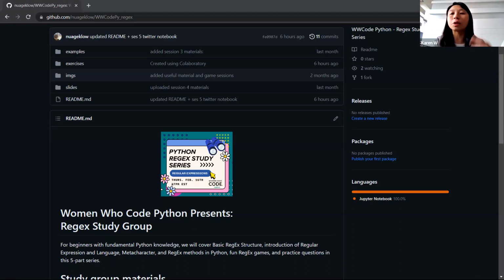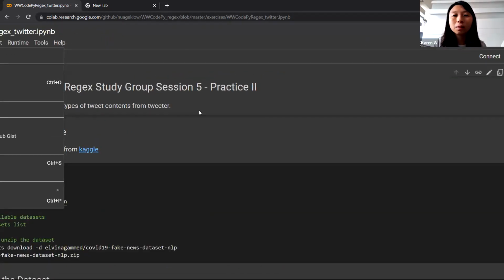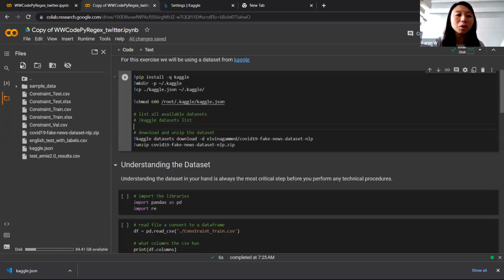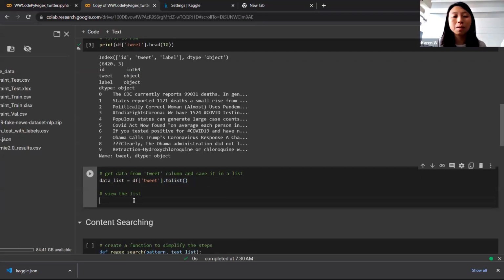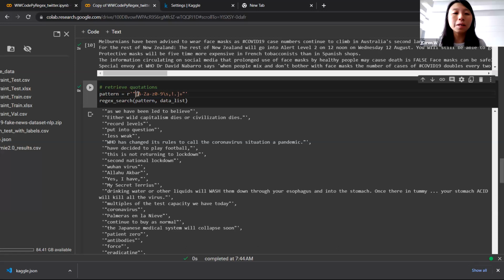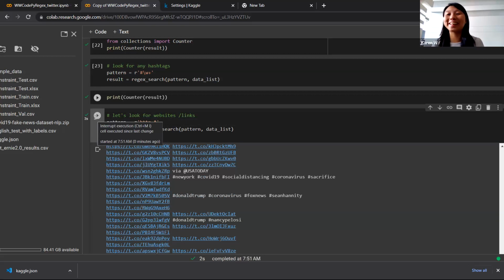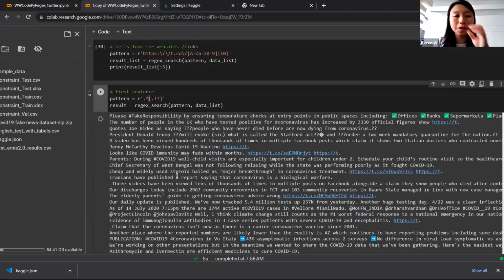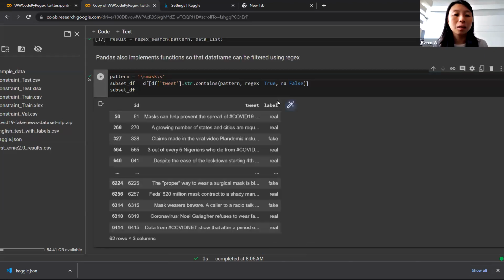Python RegEx / Regular Expressions in Python Study Group Series - Session 5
👩‍💻 Speaker: Karen Wong and Katerina Hanson
Moderated by Eliza Sarobhasa
✨ Topic: Python RegEx / Regular Expressions in Python Study Group Series - Session 5 (Regex Methods in Python - Practising Regex with Python II)

These sessions are perfect for those who are unfamiliar with programming but enjoy learning new languages.

For Session 5, we are covering Regex Methods in Python - Practising Regex with Python II. Topics include Library Functions-match(), matchAll(), replace(), replaceAll(), search(), some of the str methods such as split().

We will also cover web scraping in social media content and email content.

Have you ever wondered how a search button work? Do you know your mutli-lingual ability can be extended to exporting in finding specific information you want on your own over the internet?

For beginners with fundamental Python knowledge, we will cover Basic RegEx Structure, introduction of Regular Expression and Language, Metacharacter, and RegEx methods in Python, fun RegEx games, and practice questions in this 5-part series.

About:
Karen is a Senior Programmer of a Research & Development Company based in Hong Kong. Over the past 5 years she has been dealing with data in various aspects from database quality, data analytics to machine learning. She uses Python & Javascript to solve work problems, and loves using SQL with Relational Databases. Coming from a non CS university major, she learned to love coding and hoped to share with others the fun of coding as well.